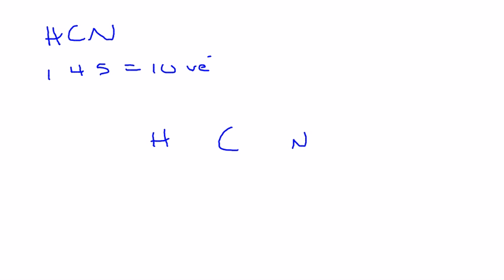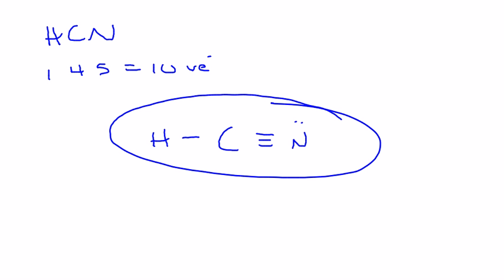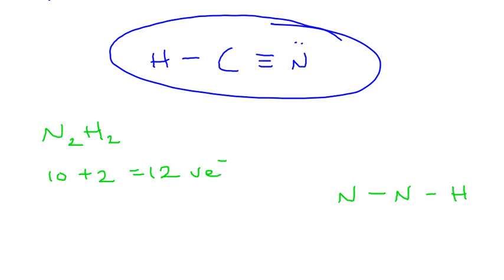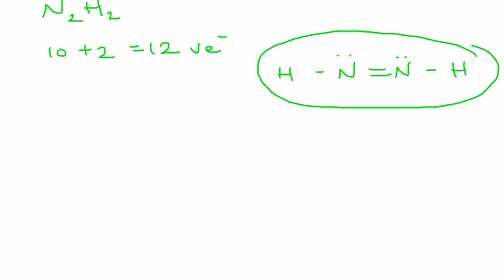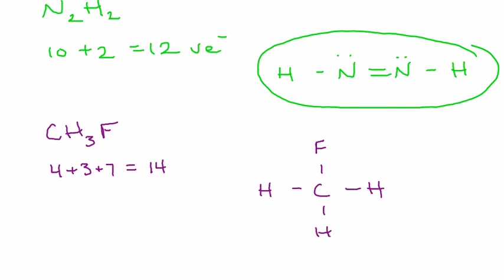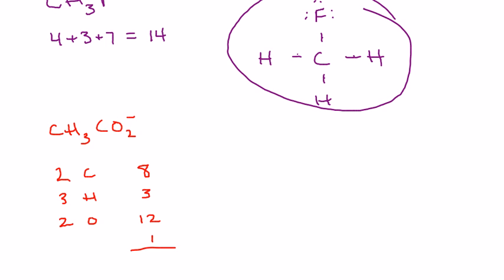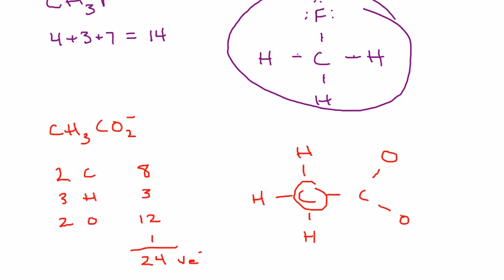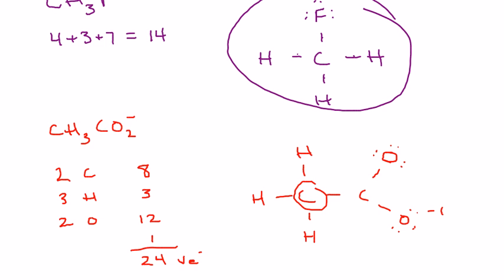Chemistry HW 4.2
Homework help video for Chemistry HW 4.2.